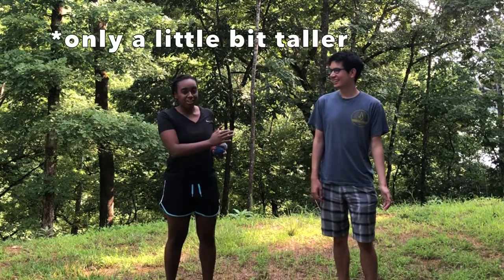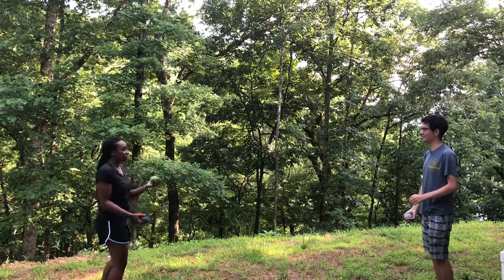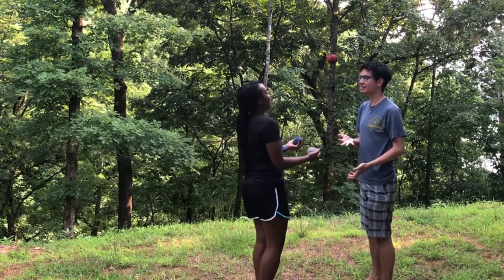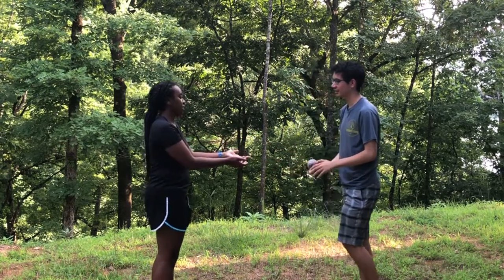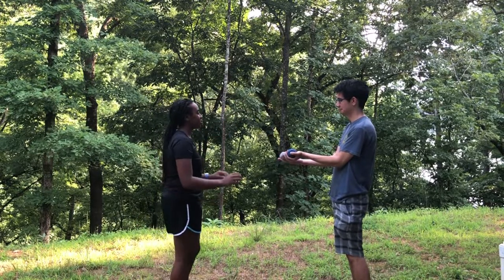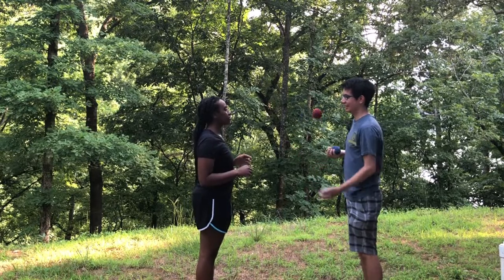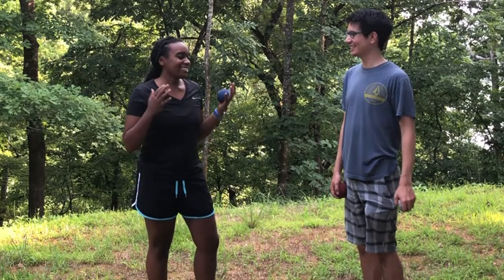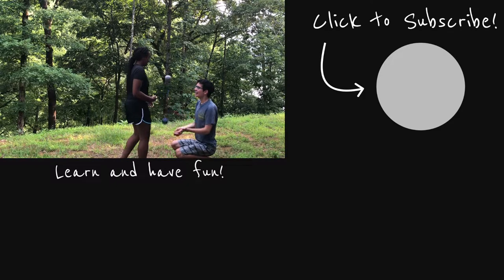How to do Easy Two-Person Juggling Tricks | Vlog + Tutorial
In this video, you'll learn how to do easy two-person juggling tricks! In the first trick, only one person needs to know how to juggle, so it's a really fun and accessible way for anyone to get involved with juggling. For the other tricks, both people need to know how to juggle 3 balls in a cascade.

This video is half-vlog, half-tutorial. My friend Jonathan and I work together to do two-person juggling tricks. As I teach him how to do the tricks, I'll teach you too! You'll see our attempts and steady progress throughout the session. Hopefully you can see that with a little determined practice, you and your friend can learn partner juggling tricks too :)

ABOUT THE CHANNEL:
My name is Logan, and I've been juggling for the past 5 years. I believe that juggling is inherently fun and playful, and my goal is to help you learn how to juggle and have fun doing it! To do so, you'll need specific, targeted guidance to help you achieve your goals and not feel frustrated.

This channel includes juggling tutorials for beginner, intermediate, and advanced tricks using a variety of equipment -- balls, bounce balls, clubs, and rings. There are also DIY tutorials so that anyone can get started juggling. New videos will be released every Sunday at 10 am EST.

Drop a comment and say hi!